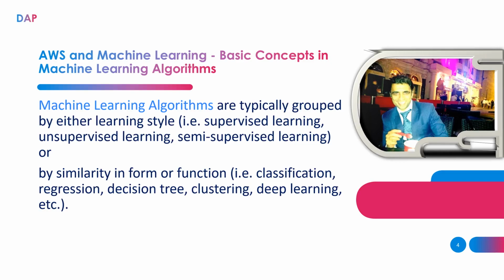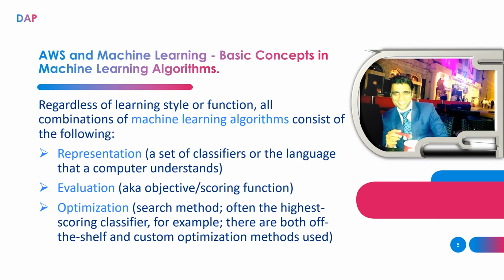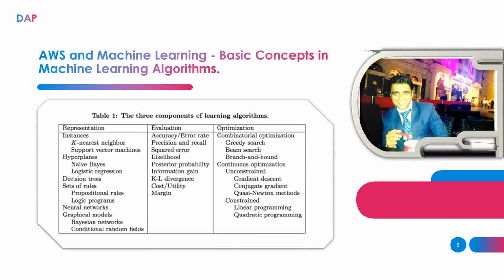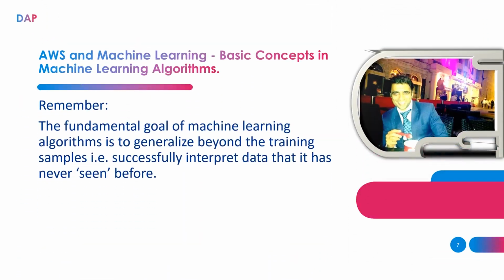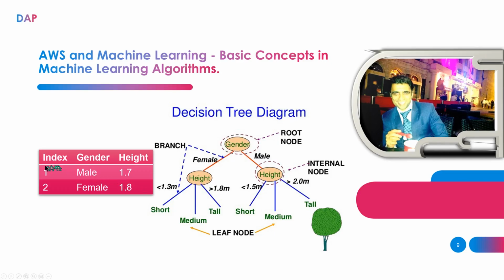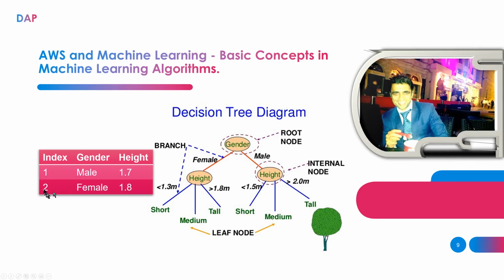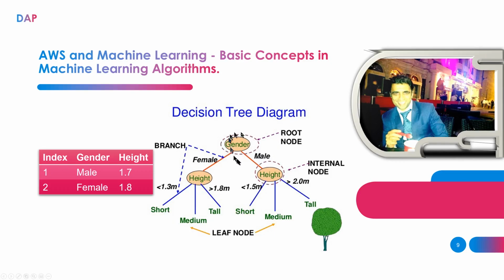018 - AWS and Machine Learning - Machine Learning Algorithms Basic Concepts